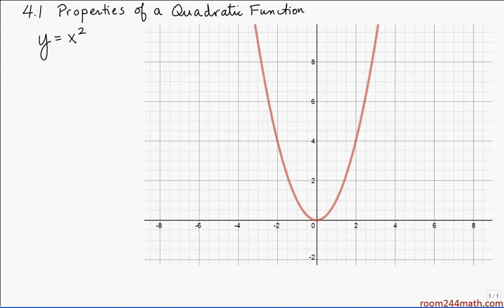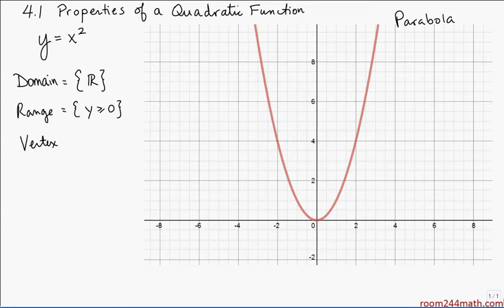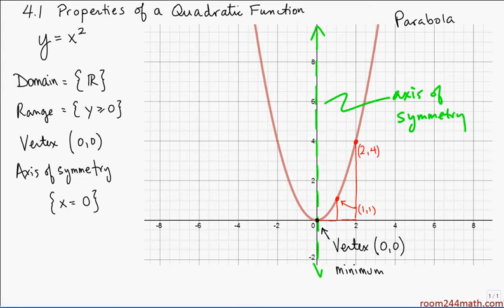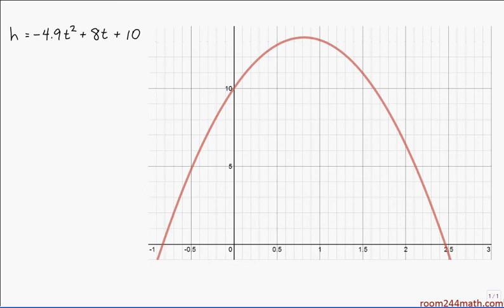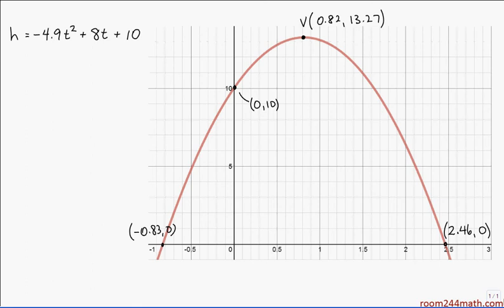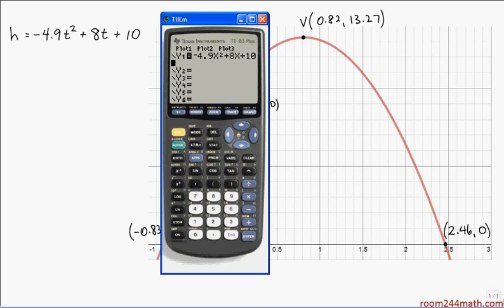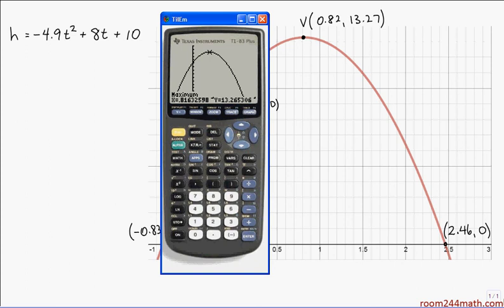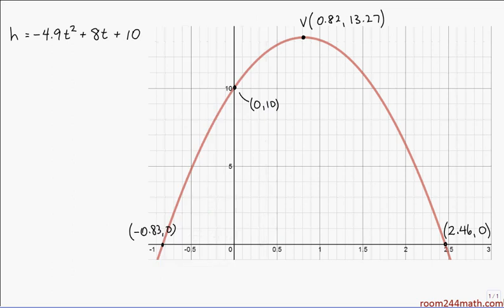4.1 Properites of a Quadratic Function